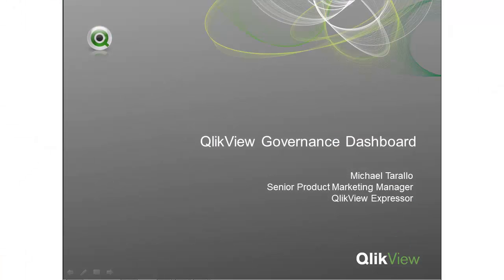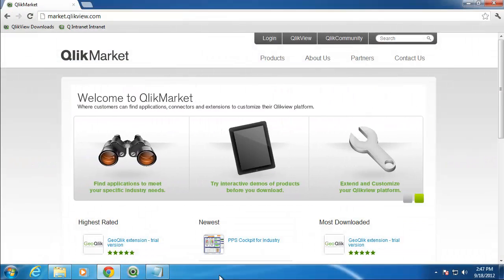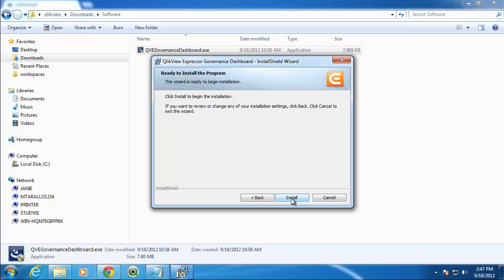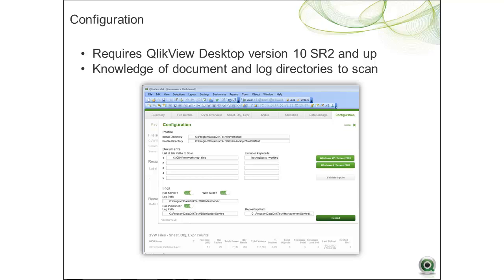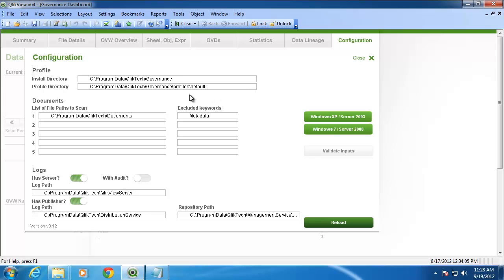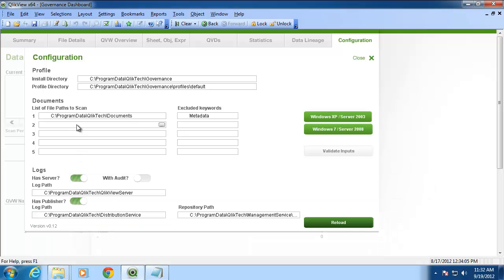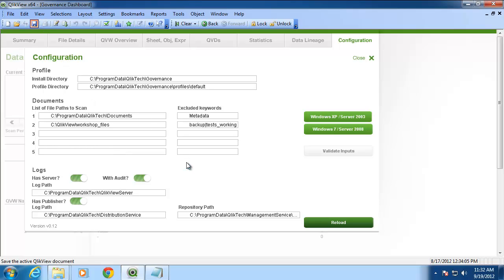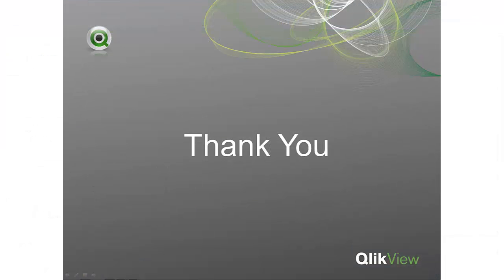QlikView Governance Dashboard - Install and Configure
Short video that shows how to install and configure the QlikView Governance Dashboard.

The QlikView Governance Dashboard is a free QlikView application that delivers a 360 degree view of any QlikView deployment by illustrating its efficiency and effectiveness. It allows IT professionals to discover insights about how QlikView is being used as well as providing a centralized view to metadata, data governance and data lineage.